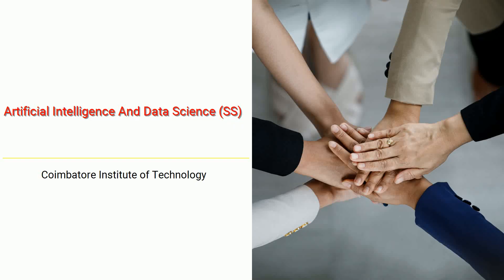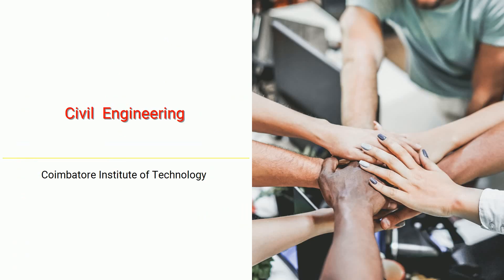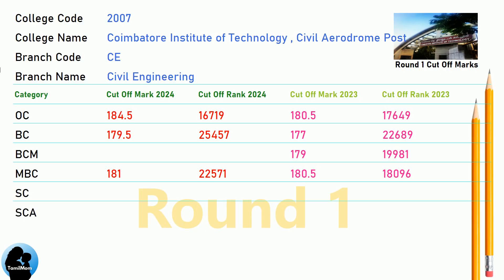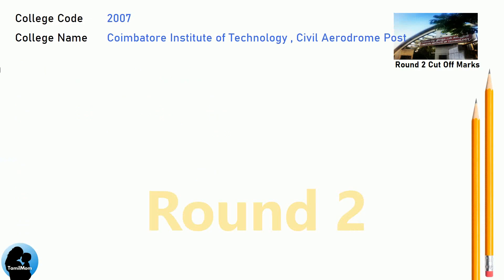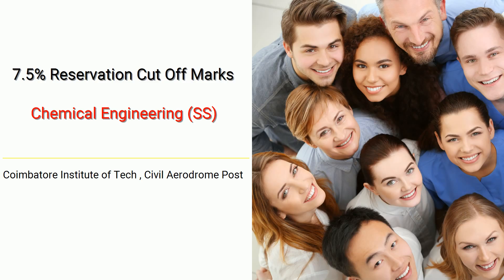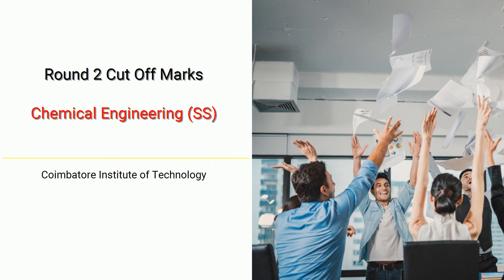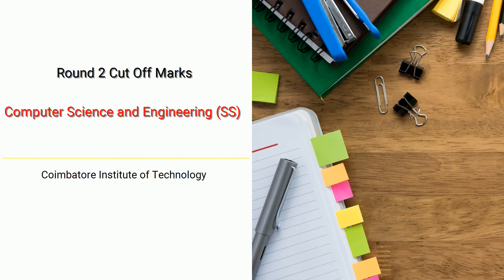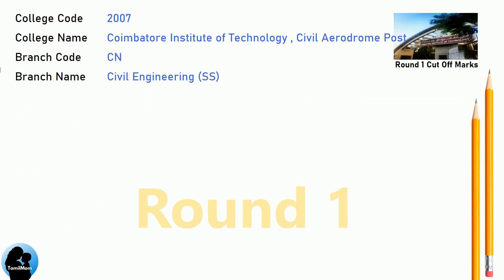🎯TNEA 2025 | 🔥Coimbatore Institute of Technology | CIT College Coimbatore Cut Off 2025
In this informative video, we explore the admission process for aspiring engineers in Tamil Nadu at Coimbatore Institute of Technology  TNEA Counselling Code 2007. Join us as we uncover the cut off scores for various engineering disciplines.

TNEA Cut Off for Coimbatore Institute of Technology cit college coimbatore in Artificial Intelligence And Data Science (SS)
TNEA Cut Off for Coimbatore Institute of Technology cit college  coimbatore in Civil  Engineering
TNEA Cut Off for Coimbatore Institute of Technology cit college coimbatore in Chemical  Engineering
TNEA Cut Off for Coimbatore Institute of Technology cit college coimbatore in Chemical  Engineering (SS)
TNEA Cut Off for Coimbatore Institute of Technology cit college coimbatore in Computer Science And Engineering (SS)
TNEA Cut Off for Coimbatore Institute of Technology cit college coimbatore in Civil  Engineering (SS)
TNEA Cut Off for Coimbatore Institute of Technology cit college coimbatore in Computer Science And Engineering
TNEA Cut Off for Coimbatore Institute of Technology cit college  coimbatore in Electronics And Communication Engineering
TNEA Cut Off for Coimbatore Institute of Technology cit college coimbatore in Electrical And Electronics Engineering
TNEA Cut Off for Coimbatore Institute of Technology cit college coimbatore in Electronics And Communication Engineering (SS)
TNEA Cut Off for Coimbatore Institute of Technology cit college coimbatore in Electrical And Electronics Engineering (SS)
TNEA Cut Off for Coimbatore Institute of Technology cit college coimbatore in Information Technology (SS)
TNEA Cut Off for Coimbatore Institute of Technology cit college coimbatore in Mechanical Engineering
TNEA Cut Off for Coimbatore Institute of Technology cit college coimbatore in Mechanical Engineering (SS)

🔍 Programs Covered:
Artificial Intelligence And Data Science (SS)
Civil  Engineering
Chemical  Engineering
Chemical  Engineering (SS)
Computer Science And Engineering (SS)
Civil  Engineering (SS)
Electronics And Communication Engineering (SS)
Electrical And Electronics Engineering (SS)
Information Technology (SS)
Mechanical Engineering
Mechanical Engineering (SS)

Chapters for Coimbatore Institute of Technology cut off marks :
00:00:00: Welcome to TamilMom
00:00:09 TNEA Cut Off for Coimbatore Institute of Technology in Artificial Intelligence And Data Science (SS)
00:01:00 TNEA Cut Off for Coimbatore Institute of Technology in Civil  Engineering
00:02:08 TNEA Cut Off for Coimbatore Institute of Technology in Chemical  Engineering
00:03:16 TNEA Cut Off for Coimbatore Institute of Technology in Chemical  Engineering (SS)
00:04:24 TNEA Cut Off for Coimbatore Institute of Technology in Computer Science And Engineering (SS)
00:05:15 TNEA Cut Off for Coimbatore Institute of Technology in Civil  Engineering (SS)
00:06:23 TNEA Cut Off for Coimbatore Institute of Technology in Computer Science And Engineering
00:06:57 TNEA Cut Off for Coimbatore Institute of Technology in Electronics And Communication Engineering
00:07:31 TNEA Cut Off for Coimbatore Institute of Technology in Electrical And Electronics Engineering
00:08:39 TNEA Cut Off for Coimbatore Institute of Technology in Electronics And Communication Engineering (SS)
00:09:13 TNEA Cut Off for Coimbatore Institute of Technology in Electrical And Electronics Engineering (SS)
00:10:21 TNEA Cut Off for Coimbatore Institute of Technology in Information Technology (SS)
00:10:55 TNEA Cut Off for Coimbatore Institute of Technology in Mechanical Engineering
00:12:03 TNEA Cut Off for Coimbatore Institute of Technology in Mechanical Engineering (SS)